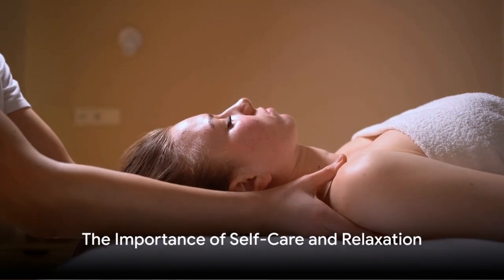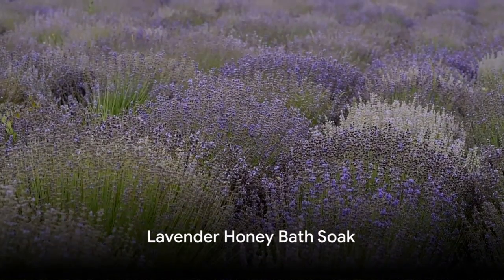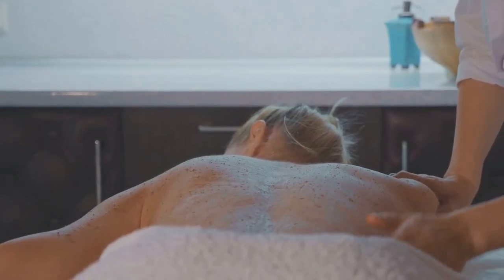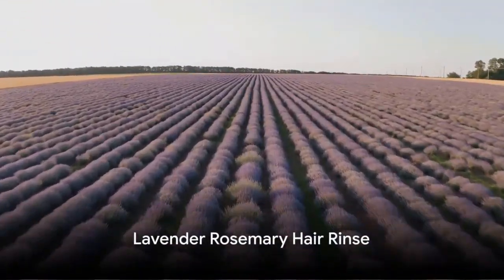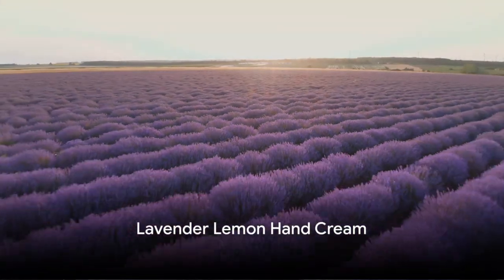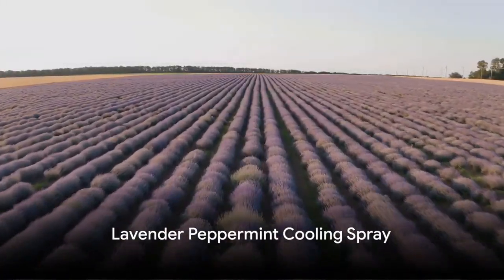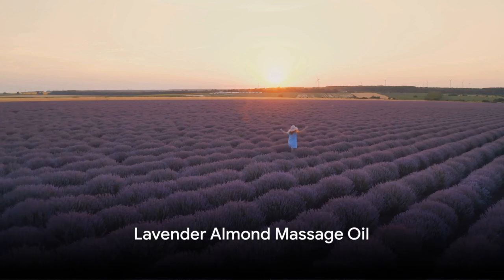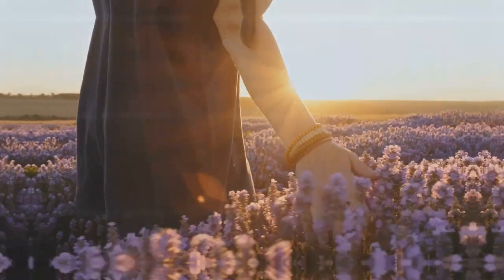Transform Your Self-Care Routine with Lavender